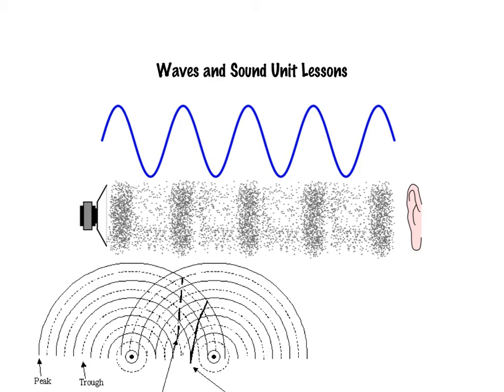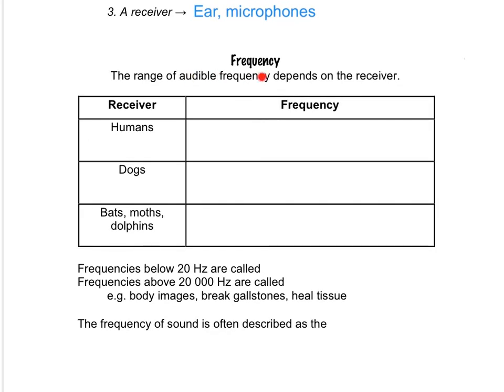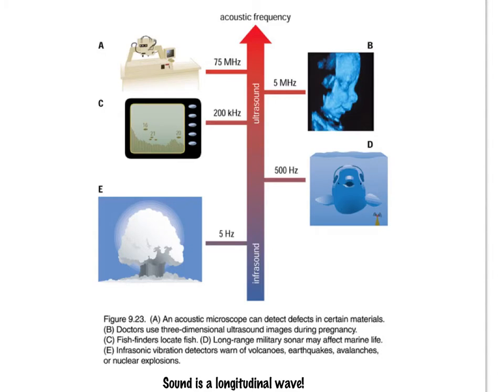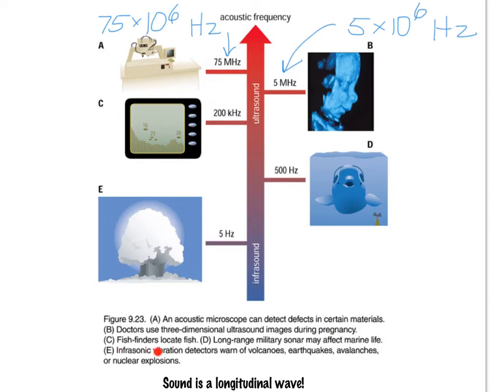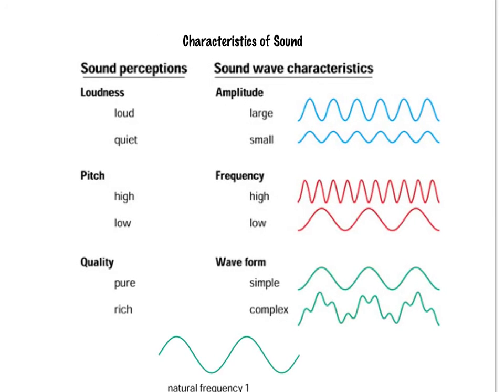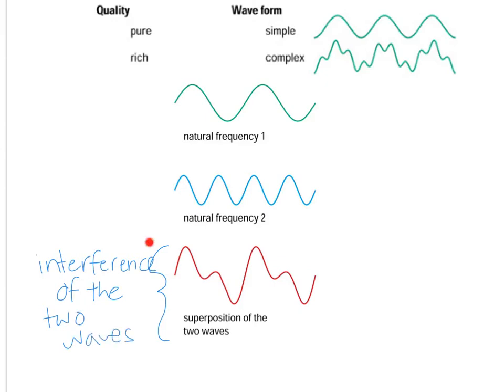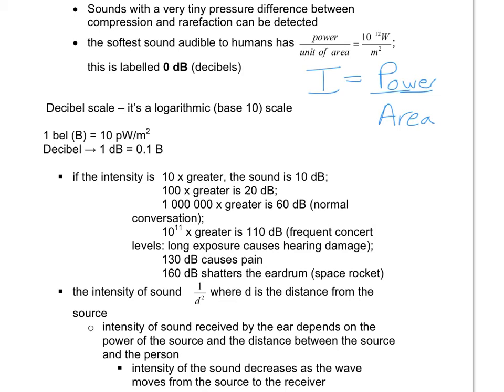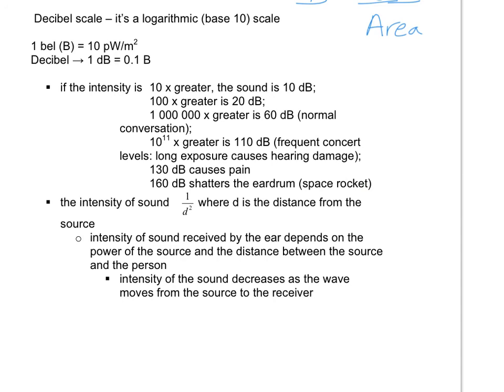SPH 3UI waves lesson 6